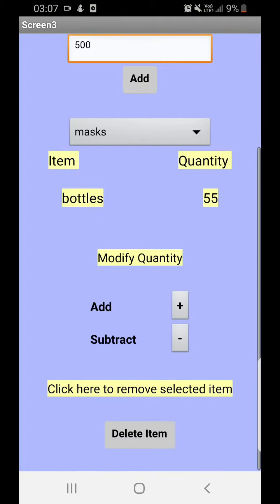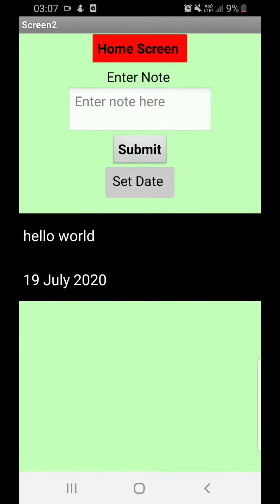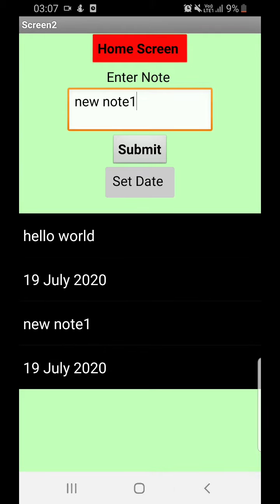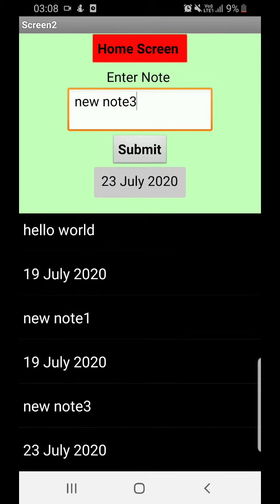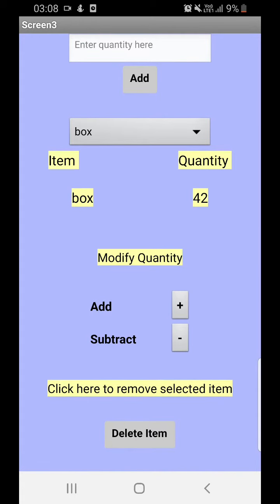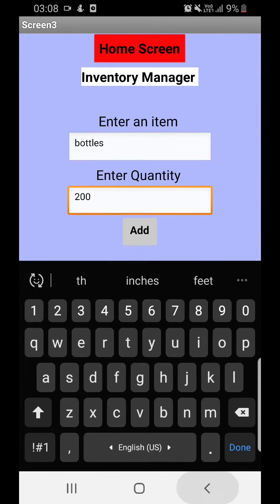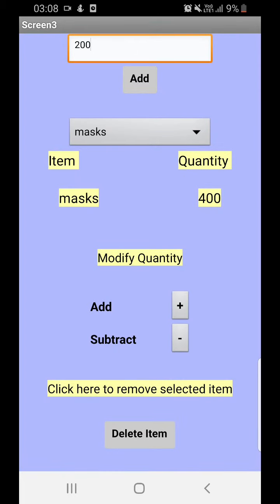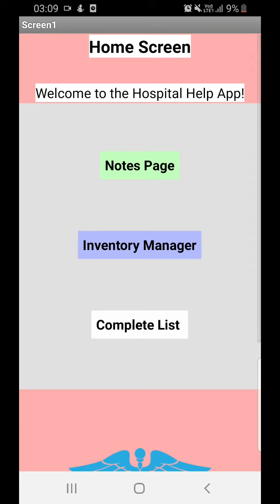Hospital Inventory App - MIT App Inventor Hackathon 2020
This is my entry for MIT App Inventor Hackathon 2020. The purpose of this app is to be simple tool for keeping track of notes and inventory for hospital staff. But it's general structure is such that anyone can use it for the same purpose!

The idea behind the app has been inspired behind helping people and hospitals keep track of inventory during this crucial time of Covid-19 pandemic.